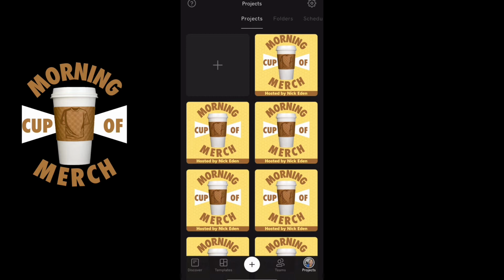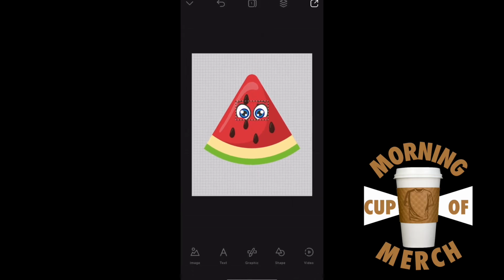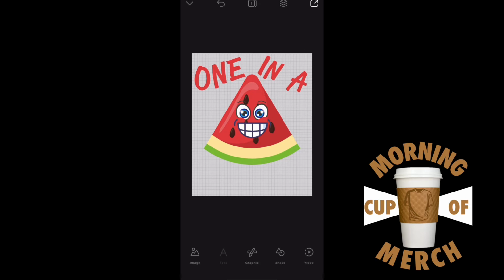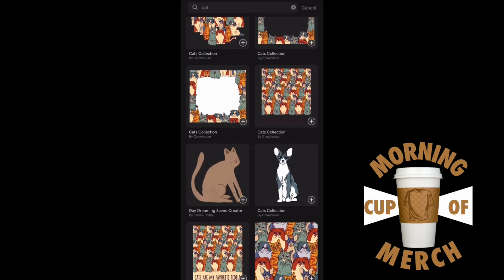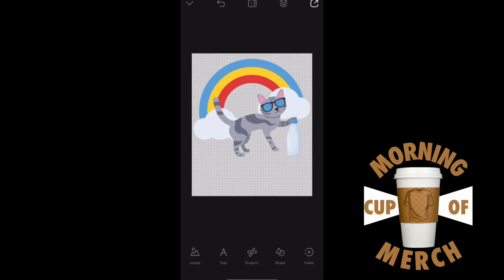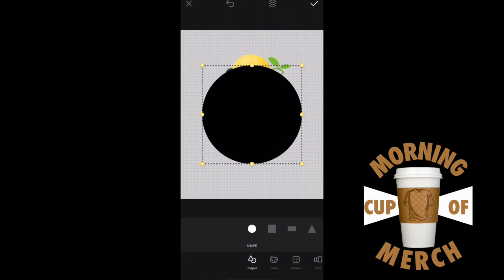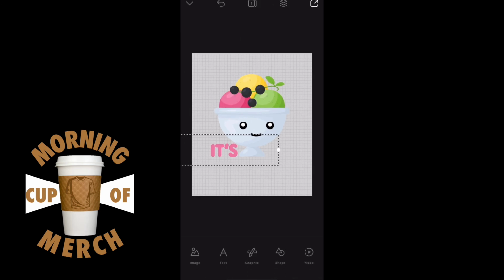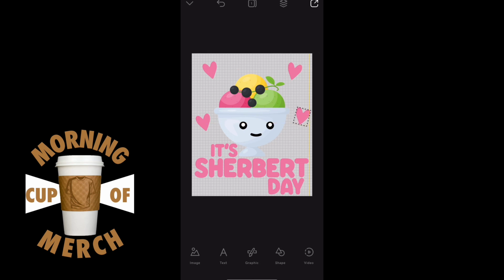How To Make T-Shirt Designs On Over: A Detailed 2021 Tutorial For Print On Demand Success Part 2.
In this video, I show new designers how to make t-shirt designs on Over, an app available in both the iOS & Google Play stores. These high quality designs can be used on POD platforms like Merch By Amazon, Redbubble, Etsy, Teepublic, Teespring, and more!

Nick Eden on ClubHouse For Weekly Live Research and Design Giveaways: @NickEden
Nick Eden on TikTok For Design Tutorials Monday, Wednesday, & Friday: @NickEden
The 45/54 Podcast on Instagram For Mindset Mondays: @4554Podcast
The 45/54 Podcast On Facebook For Design Reviews & Merch In The Mail
If You Find Value In The Content, Please Support The Platform!